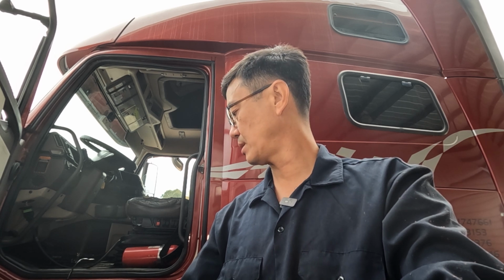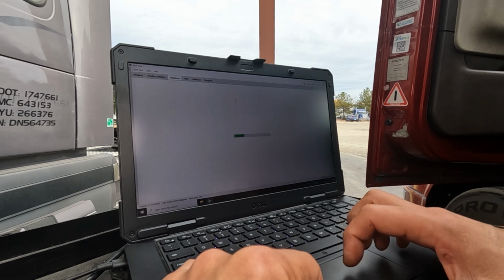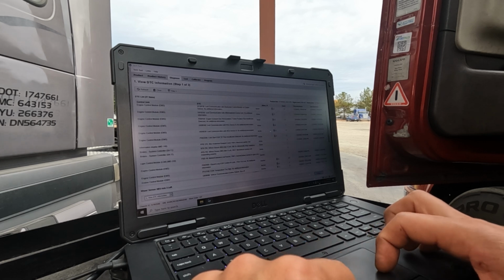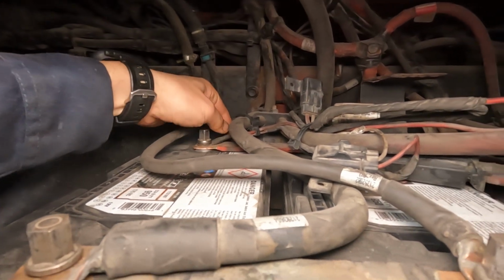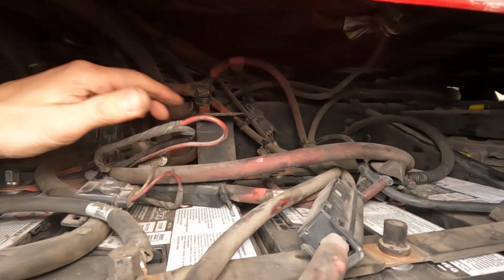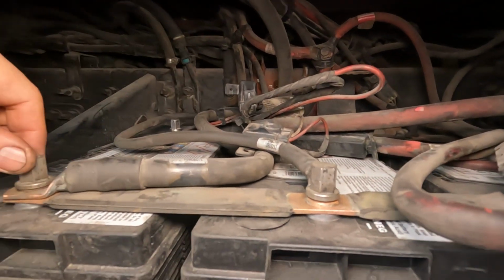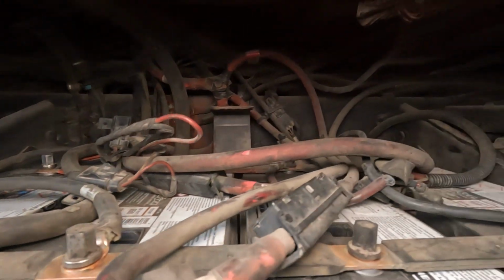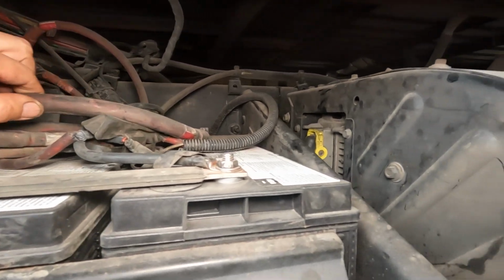Part1: Volvo VNL SCR System Troubleshooting | Guide to Diagnose & Fix Issues!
🔧 Volvo VNL SCR System Diagnosis & Repair: Finding & Fixing Common Problems 🔧

Welcome to our video on diagnosing and fixing the SCR (Selective Catalytic Reduction) system for the Volvo VNL series semi-truck. SCR system issues can be varied and complex, and while this video won’t cover every possible problem, it provides valuable insights into identifying and addressing some common issues effectively.

In this video, you’ll learn:

Basics of the SCR System: Understanding its role and how it affects your truck’s performance.

Common Symptoms of SCR Issues: How to recognize when your SCR system might be malfunctioning.

Diagnostic Approaches: Tips for using diagnostic tools and reading error codes to pinpoint problems.

Effective Repairs: Practical steps to address and fix the issues discussed.

Please note that the SCR system can have multiple potential issues, and this guide focuses on specific problems. For other issues, further diagnosis may be required. Patience and a methodical approach are key to resolving these challenges.